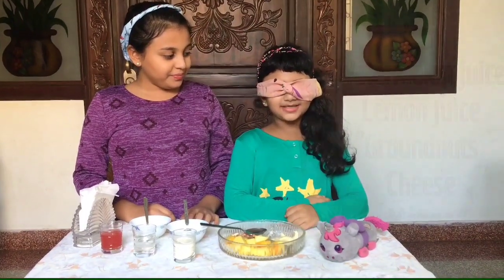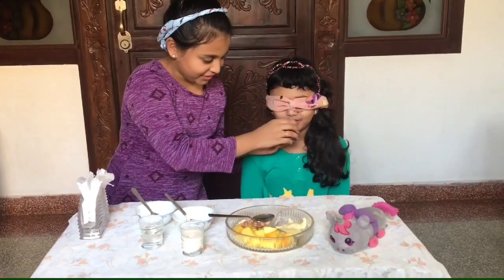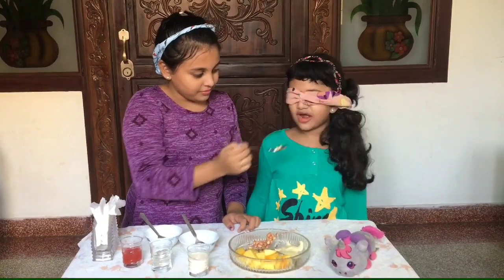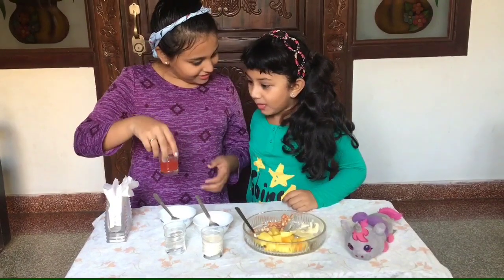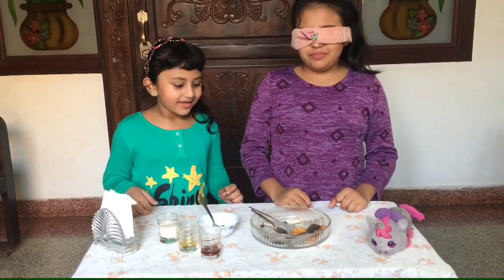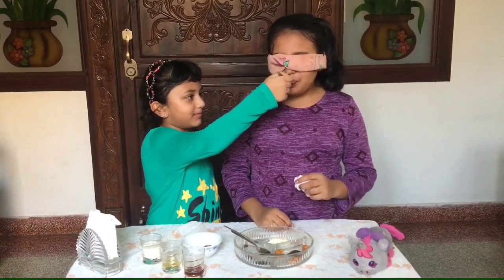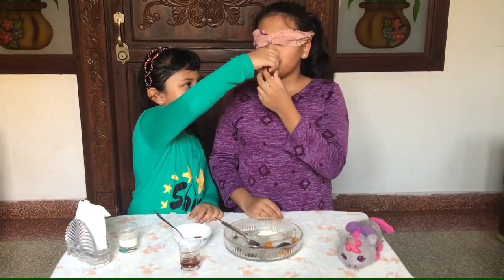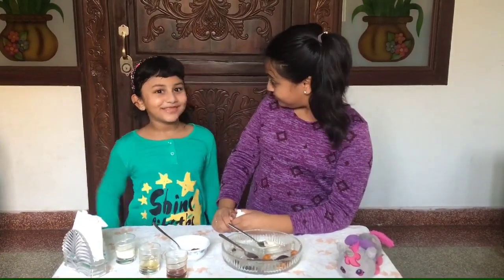Guess The Food Challenge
We tried the food challenge this week and had loads of fun :)